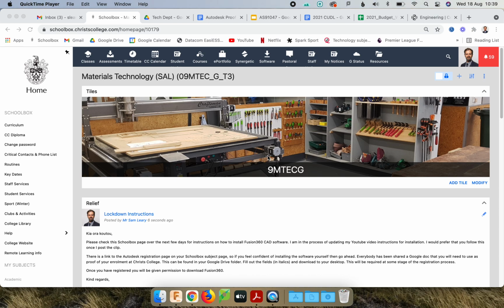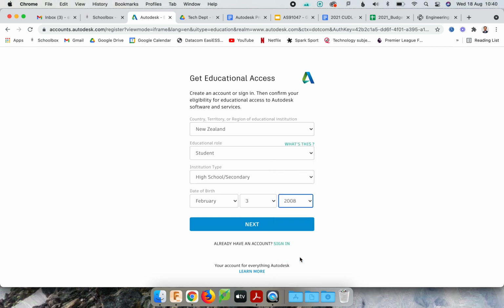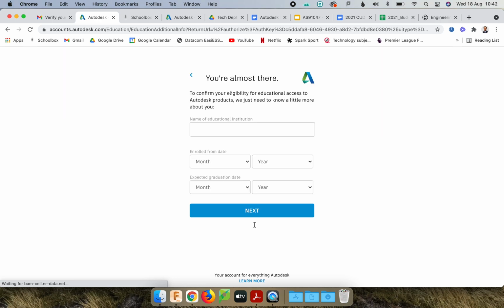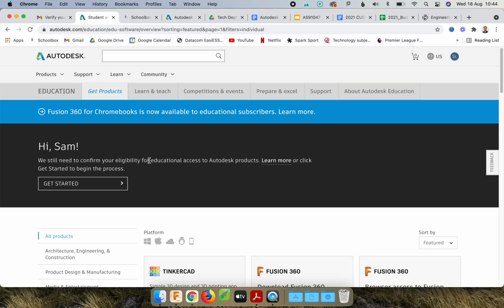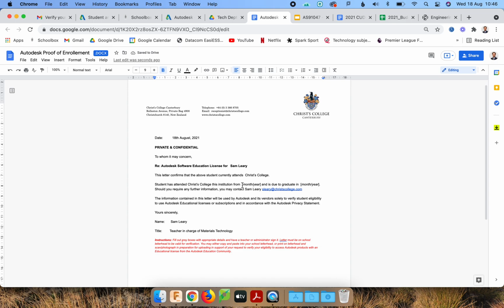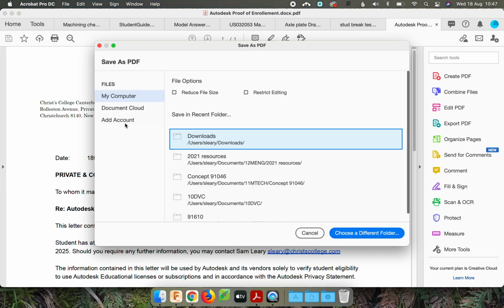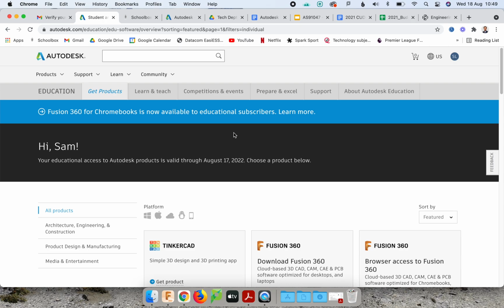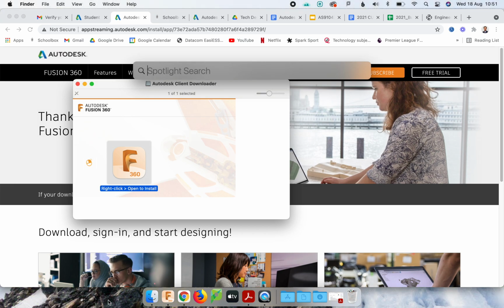How to download Fusion360 as a student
This is an instruction video for downloading Fusion360 as a student. It was created for NZ secondary school students, but the guidance should be relevant worldwide.